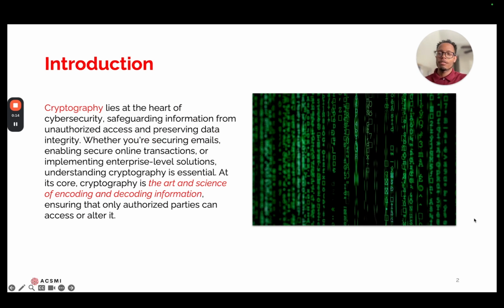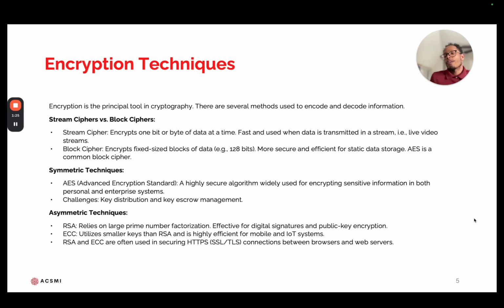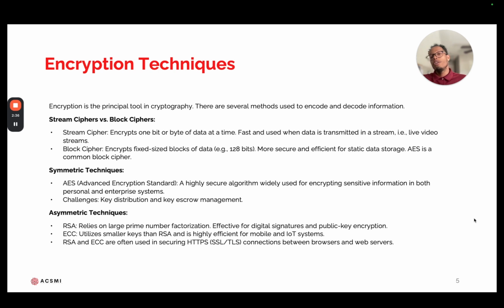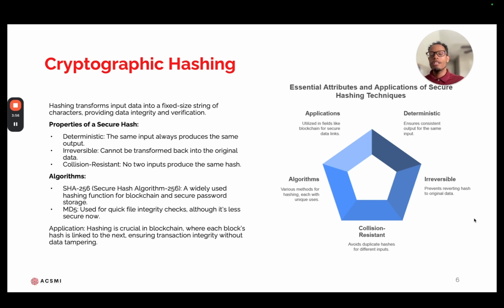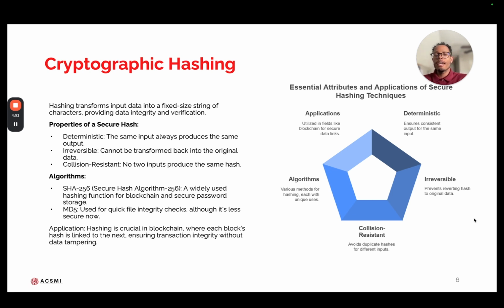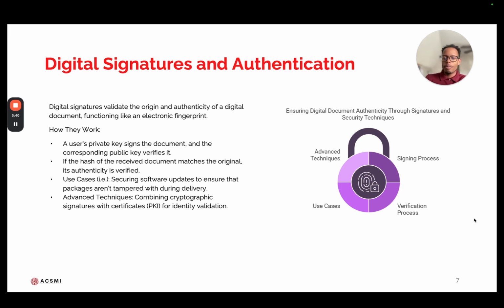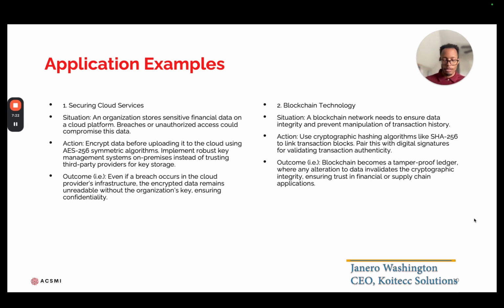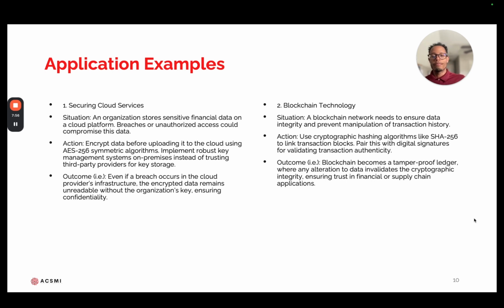Cryptography Basics for Information Security | ACSMI Cybersecurity Certification Training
Cybersecurity certification training introducing cryptography basics as a foundational control for information security and data protection. This lesson is part of advanced cybersecurity training designed to help learners understand how encryption supports secure systems, communications, and decision making.

In this lesson, learners explore core cryptography concepts and how they are applied to protect data at rest, data in transit, and sensitive credentials across enterprise and cloud environments. The content explains why cryptography is essential for risk reduction, secure authentication, integrity assurance, and effective incident response. Learners gain practical context for how SOC teams, security analysts, and security leaders rely on cryptographic controls to harden systems, support detection, and reduce the impact of breaches.

This lesson is part of the Advanced Cybersecurity and Management Certification and supports professionals pursuing information security certification, SOC training, incident response training, threat hunting training, ethical hacking training, and cloud security training within a structured and CPD accredited cybersecurity course. It is designed for college graduates, early career cybersecurity professionals, and IT practitioners transitioning into security roles.